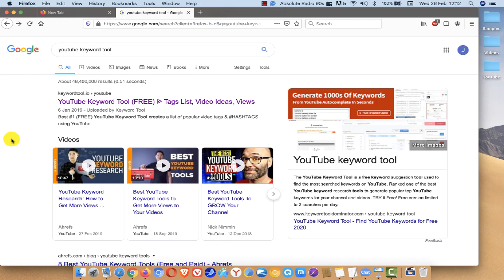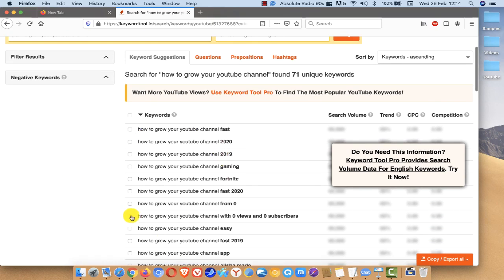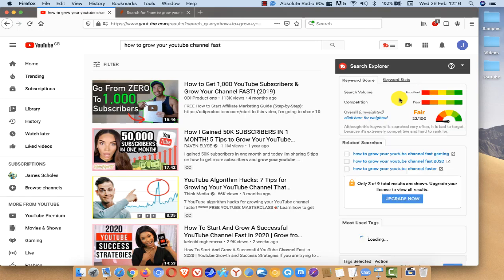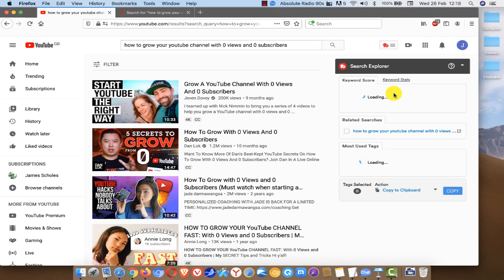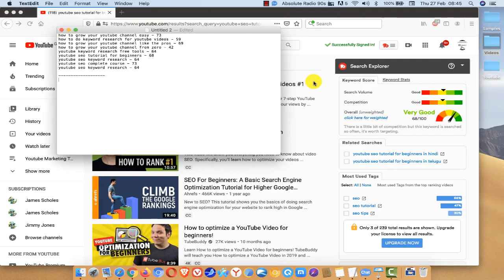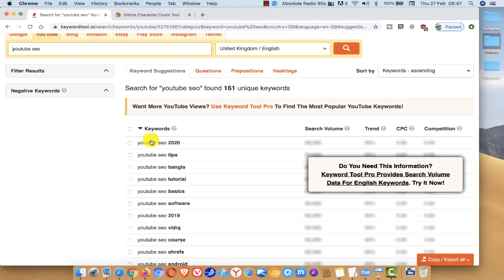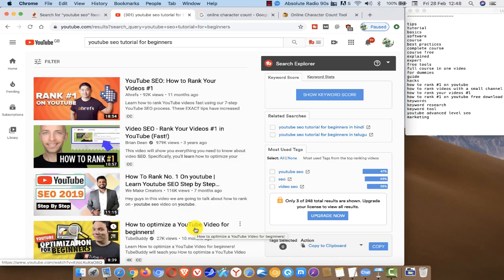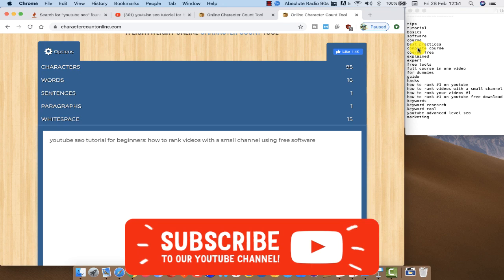How to Rank your Youtube Video on FIRST Page in 24 Hours using FREE tools SEO tutorial PART 4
Free "$688 a Day" Course (100% FREE For A Limited Time).

In this part of this video training series, I'm going to show you how to keyword research on Youtube using free tools, services and software that will rank your videos higher in the search results in the Youtube search engine. This SEO tutorial is beginner friendly and it will walk you step by step on how to get more views and subscribers for free to implement SEO methods anyone can implement and get results from.

If you want more cool FREE stuff, then don't forget to check out as I'll take you step by step on how to make $600 or more a day using a formula I accidentally stumbled across that you can have FREE today!
Like I said, it's 100% FREE, so get Instant access right now before you miss out!

Learn how to start a blog for FREE (10,000+ word step by step ultimate guide + 2 ebooks + $600 worth of bonuses for FREE)

About Passive Venture: Passive Venture blog is your one stop destination for all things blogging and digital marketing. Learn how to make a blog from scratch through our step by step ultimate guides and tutorials. Learn how to generate traffic through social media platforms like pinterest, facebook, twitter, and instagram. Learn how to start a youtube channel, gain millions of views and subscribers and grow your channel. Learn how to get thousands of visitors to your blog/ website daily from Pinterest and YouTube. Learn about digital marketing strategies like affiliate marketing, email marketing, social media marketing, content marketing etc. Learn the basics of SEO from building backlinks, keyword research, optimising content, title, meta tages, images, videos etc. Learn display advertising, how to make money from google adsense, selling online courses, ecommerce store, dropshipping etc. Learn how to generate passive income consistently through our free and detailed guides.